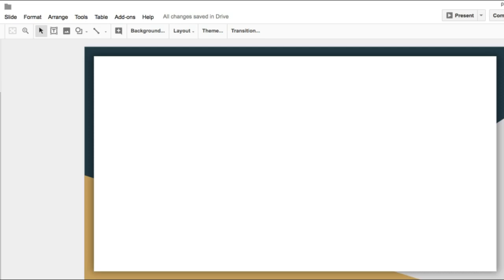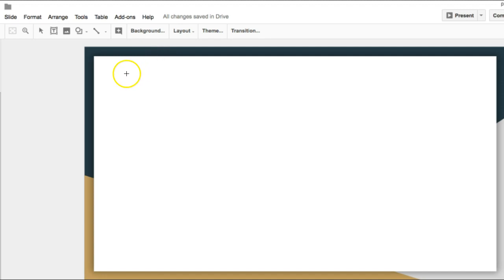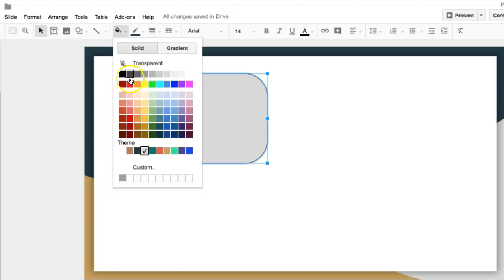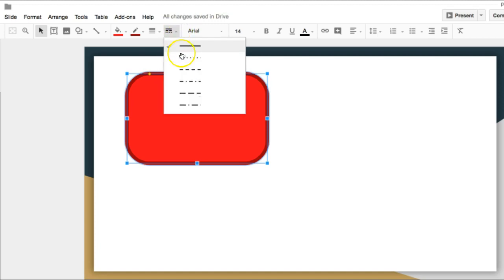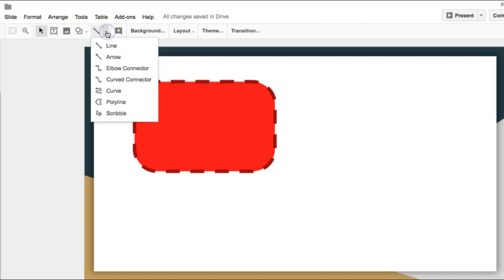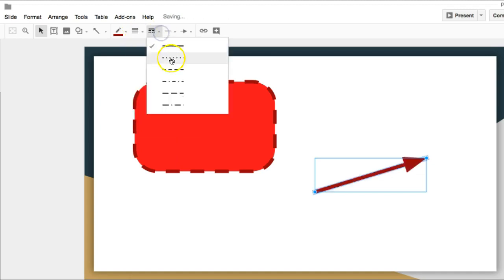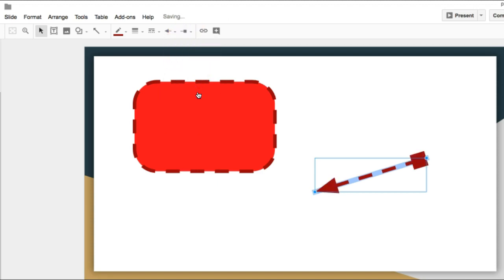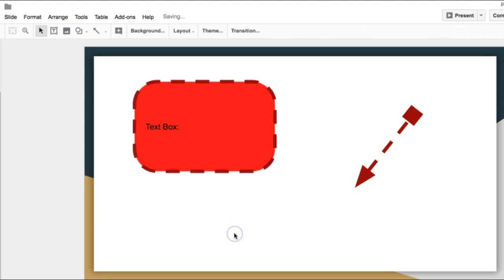Google Slides: Adding Shapes and Lines